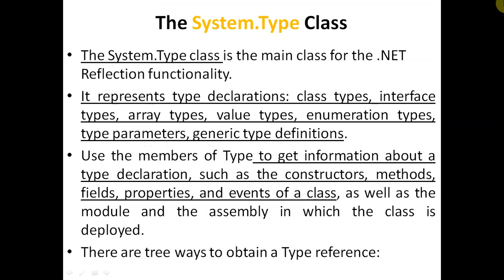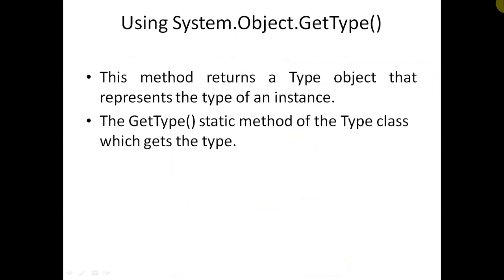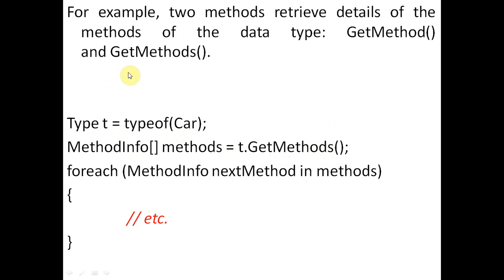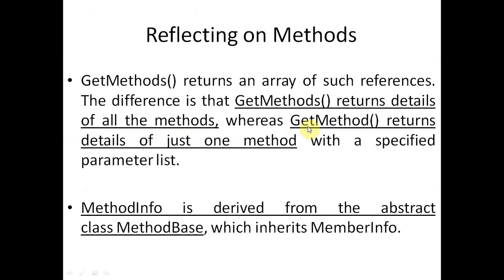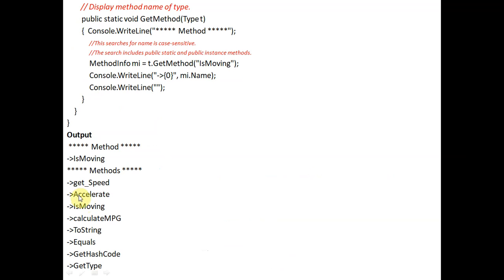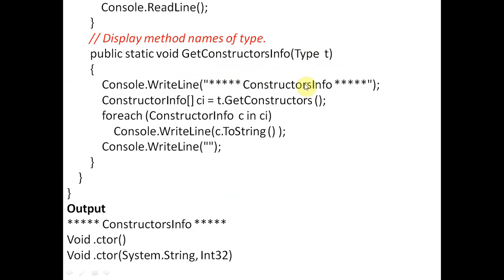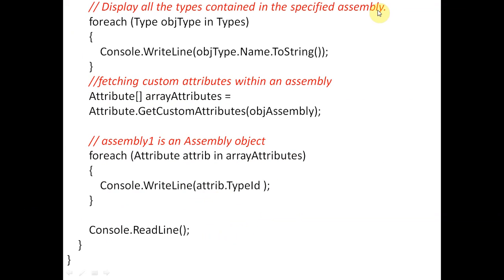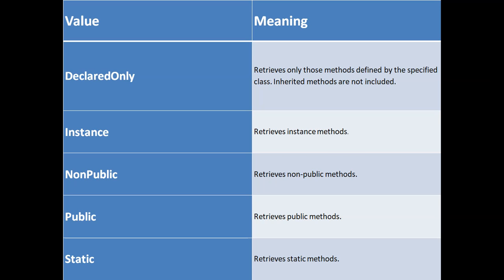39Reflection in C# Dot net Part 3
This video lecture is about .NET Reflection. Dot NET Framework's Reflection API allows you to fetch type (assembly) information at runtime programmatically. .NET Reflection allows an application to collect information about itself. Using Reflection, you can get any kind of information which you can see in a class viewer; for example, information on the methods, properties, fields, and events of an object. This includes information about the type, properties, methods, assembly, and events of an object.